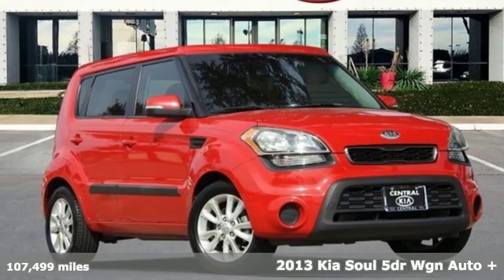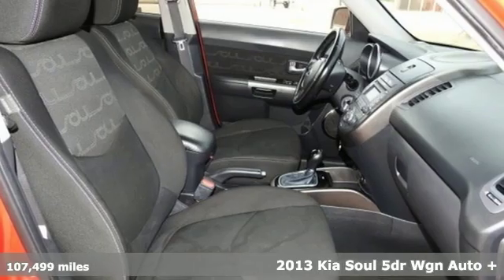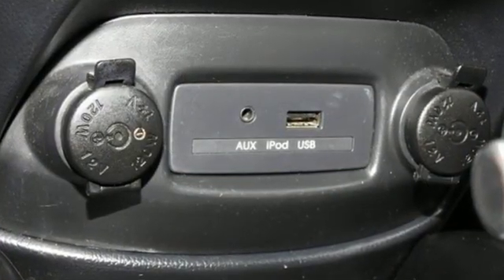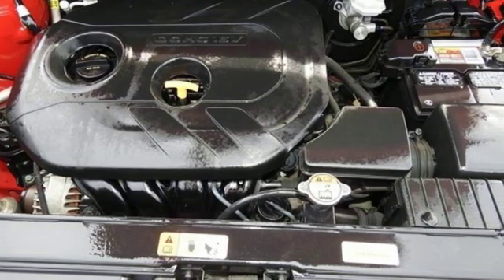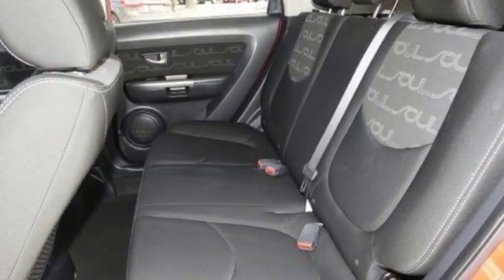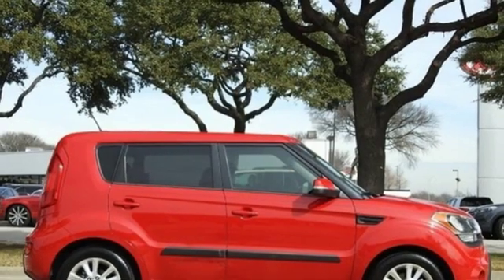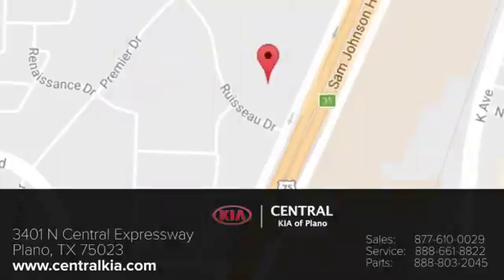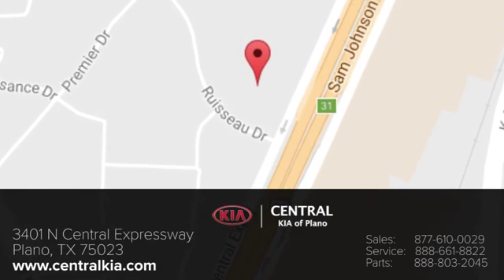2013 Kia Soul PLANO, TX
Year: 2013
Make: Kia
Model: Soul
Trim: +
Engine: 4 Cyl - 2.0 L
Transmission: Automatic
Color: Molten
Interior: Black seat trim
Mileage: 107499
Stock #: X11752B
VIN: KNDJT2A69D7578136

Address:
3401 N CENTRAL EXPRESSWAY